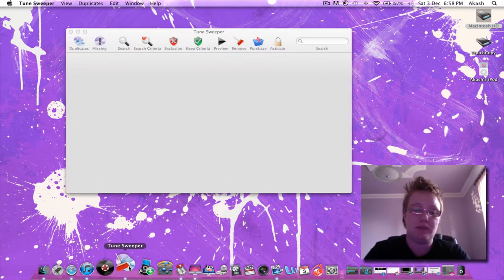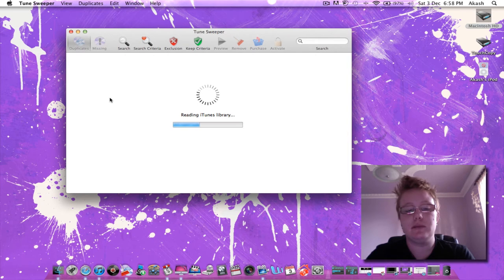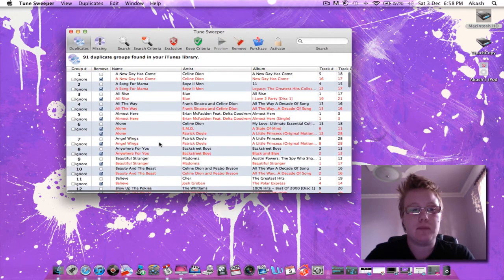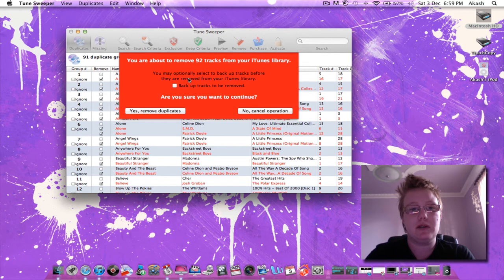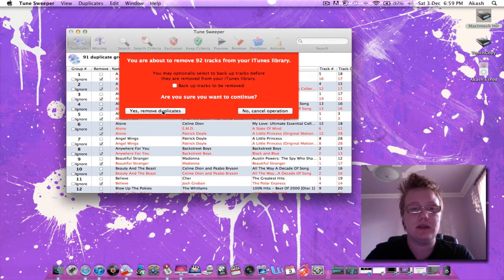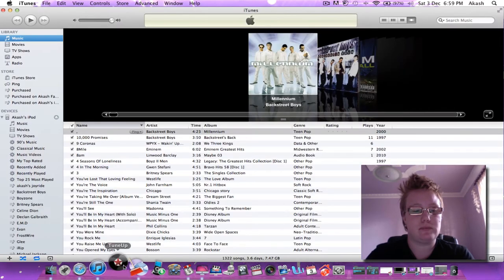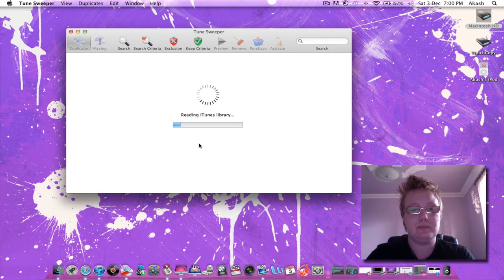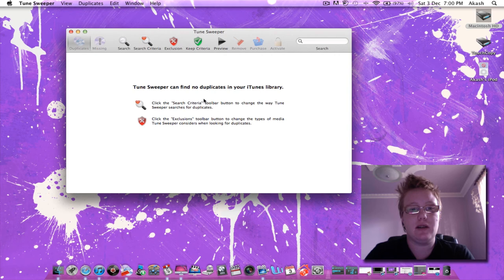Tune Sweeper Tutorial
Tune Sweeper Tutorial. i will show you step by step how to remove duplicate files from your iTunes library